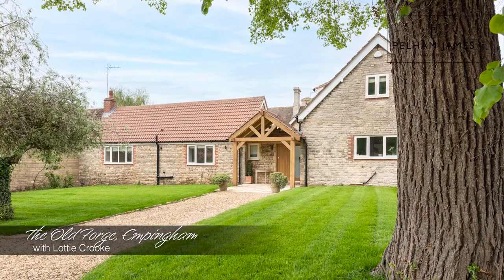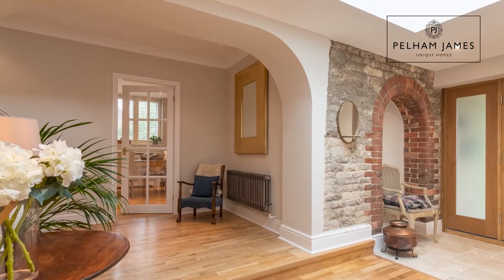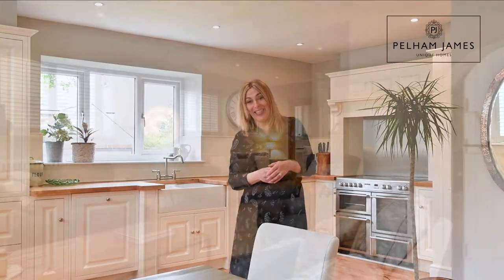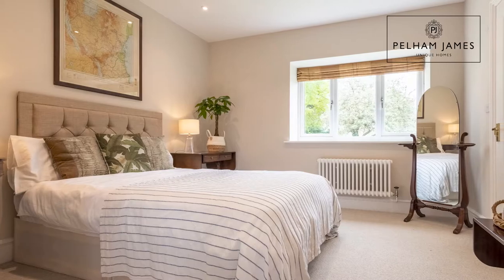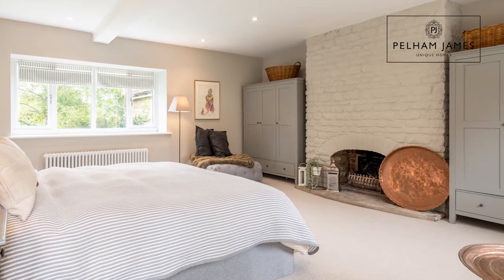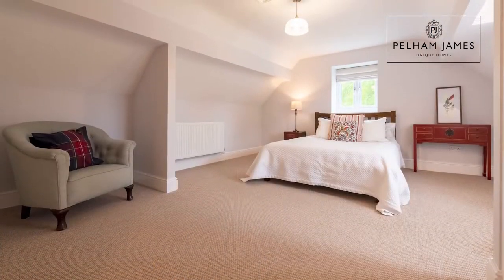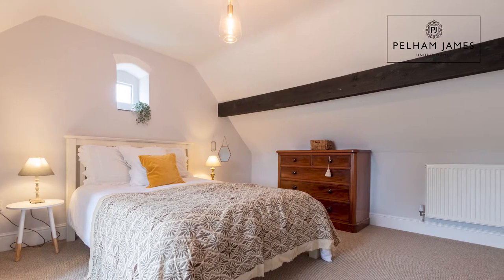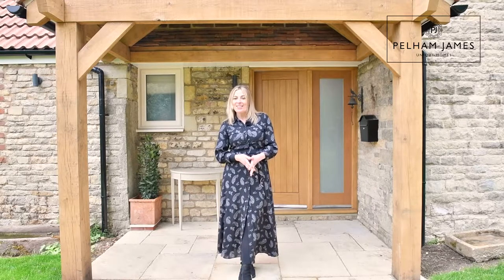Found, Loved & Sold - The Old Forge, Empingham - presented by Lottie Crooke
This unique, stone built, 4 bedroom home has been lovingly furnished, seamlessly blending old and new following extensive renovations. Perfect for entertaining and situated in the heart of the idyllic village of Empingham, welcome to The Old Forge.

I hope you enjoy my unique home tour!

Lottie x